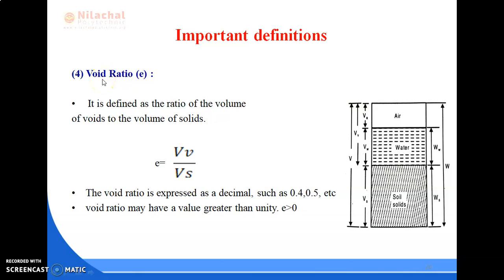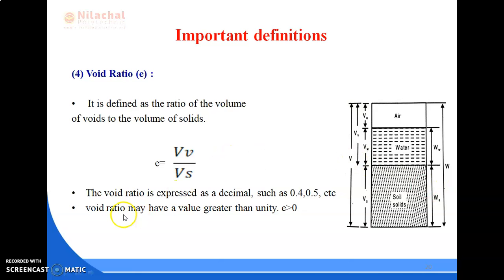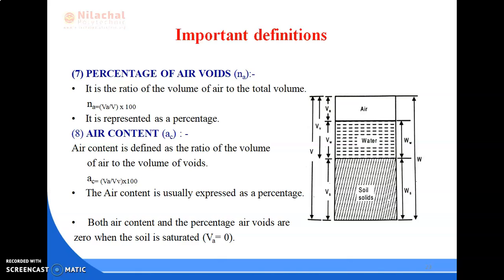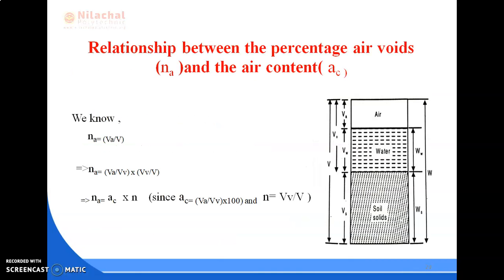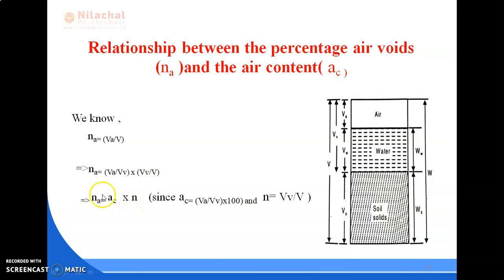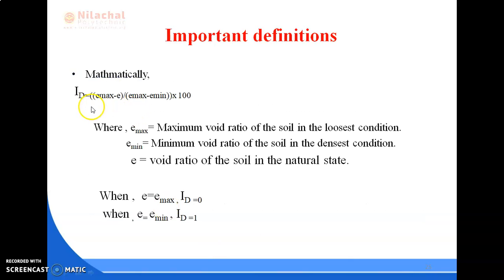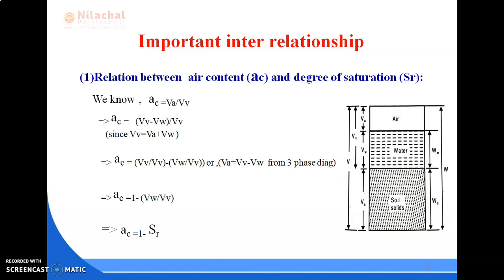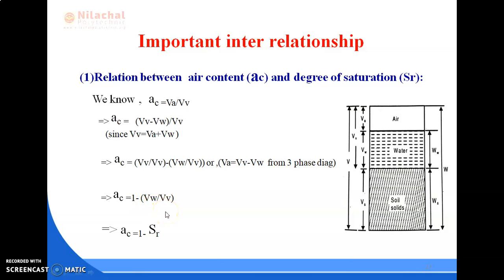3RD SEM CIVIL ENGINEERING GE CH 2 PRILIMINARY DEFINATIONS AND THEIR RELATIONSHIP PART 3